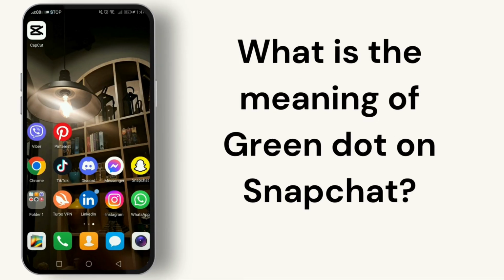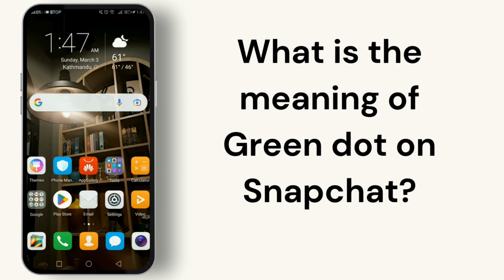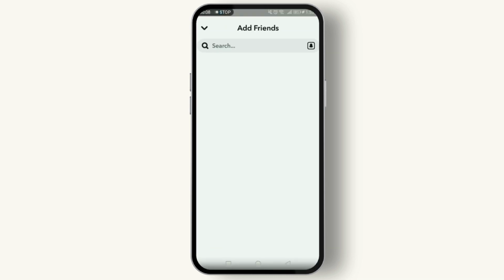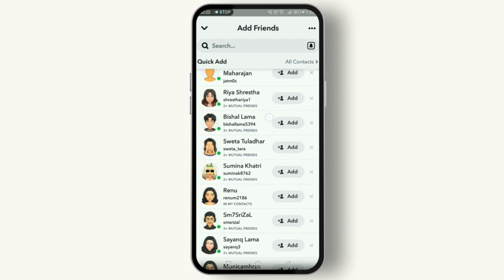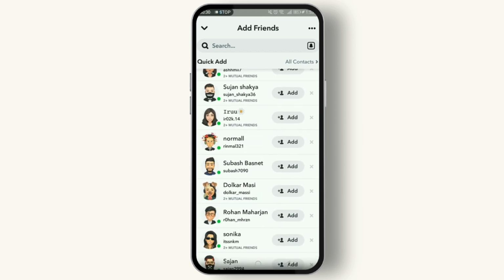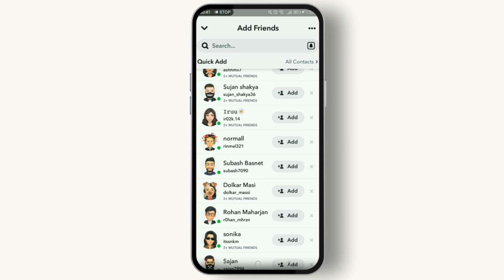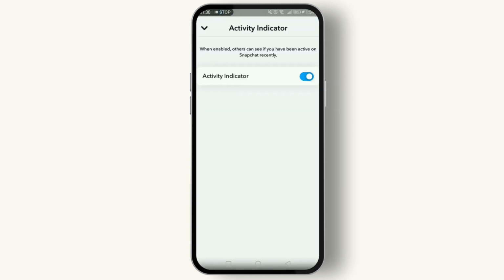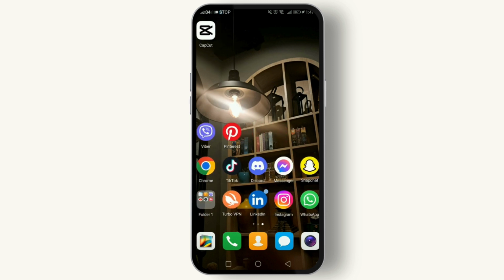What is the Meaning of Green Dot on Snapchat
Learn What is the Meaning of Green Dot on Snapchat in quick and easy steps. Easily Learn Green dot on Snapchat with this guide video.

Confused by the glowing green dot on Snapchat? Clueless about what it means? Stop scratching your head, crows! How to Crow dives deep into the secret language of Snapchat, finally cracking the code of the Green Dot.